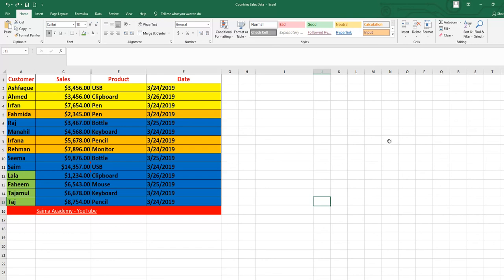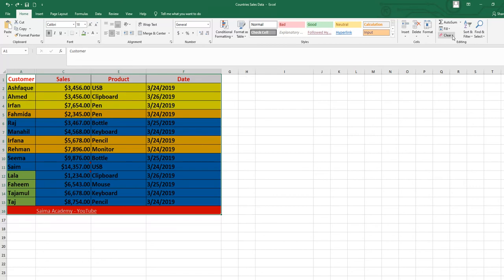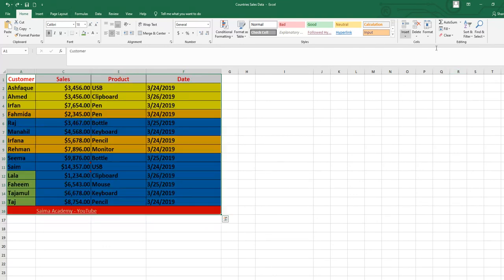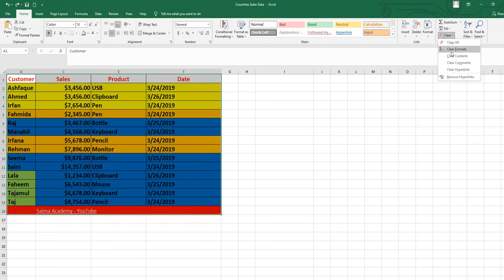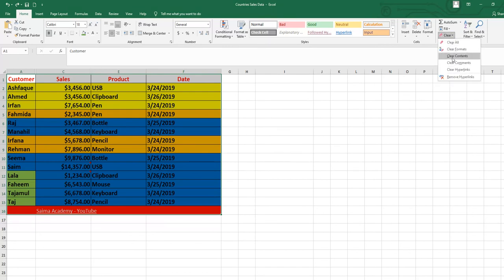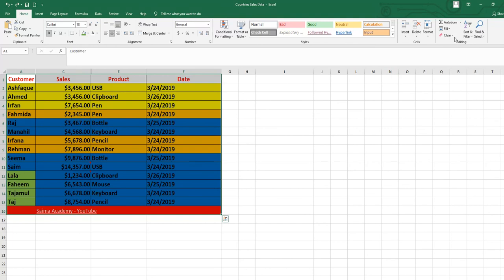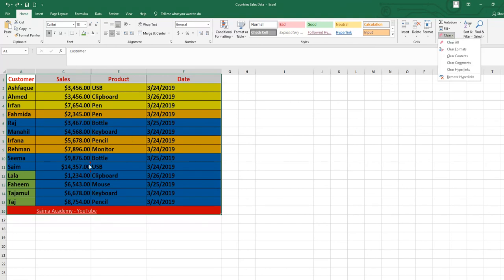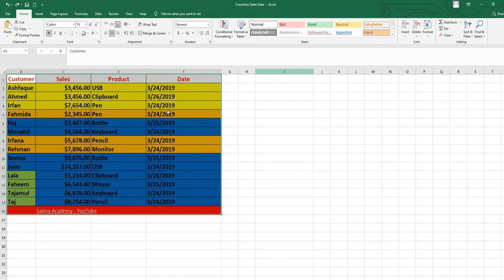How to Remove Formatting, Comments & Hyperlink using Clear Function in MS Excel: Lesson 23